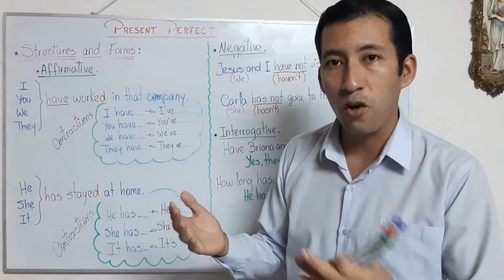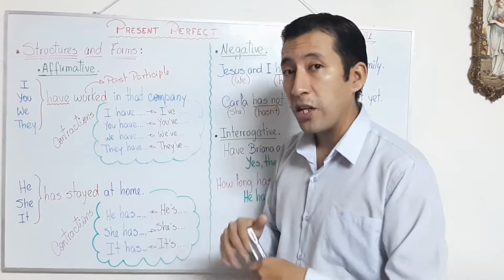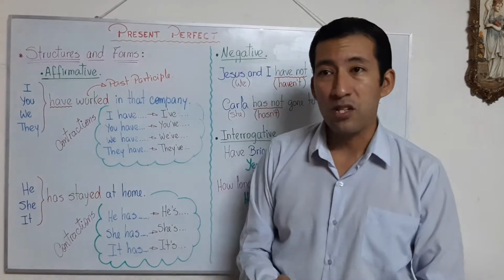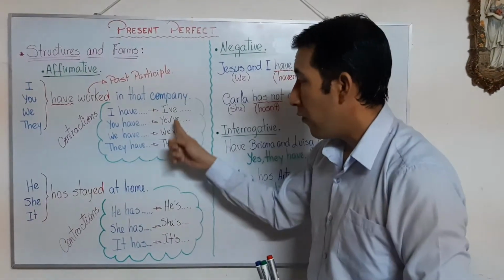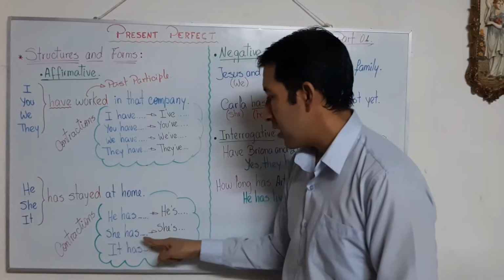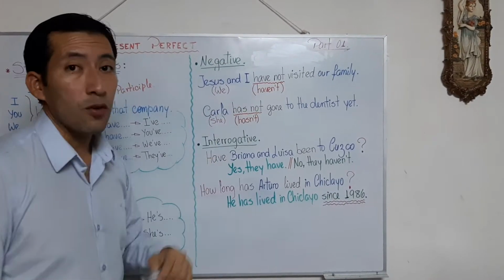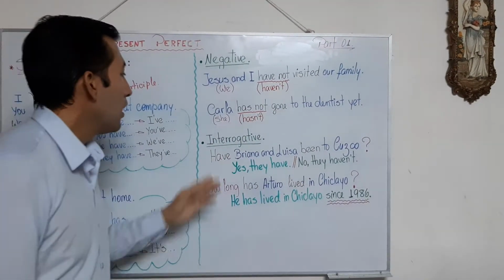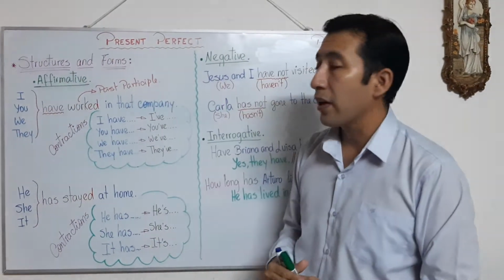PRESENT PERFECT 1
Structures and Forms.